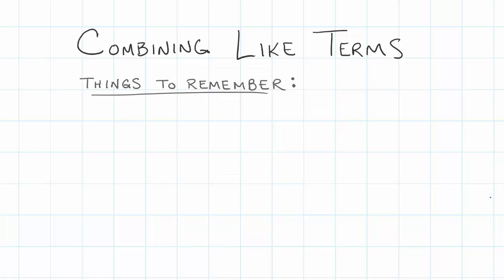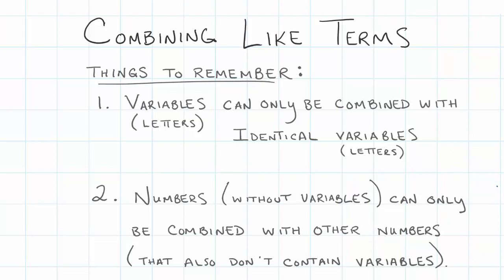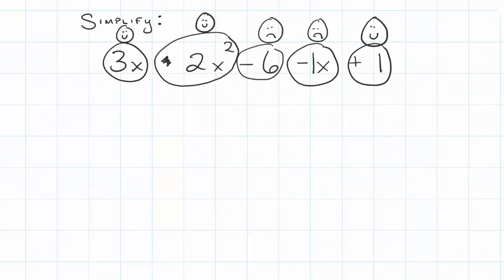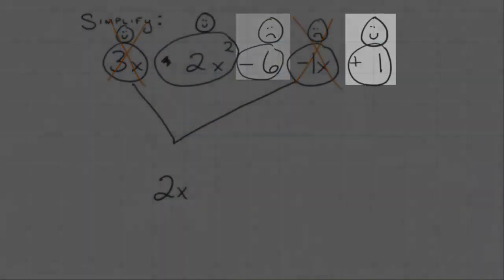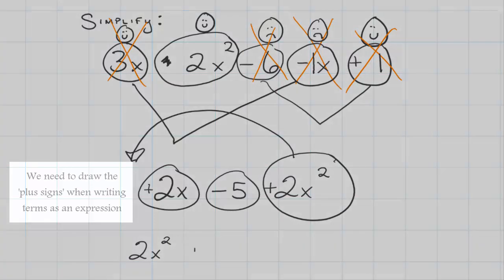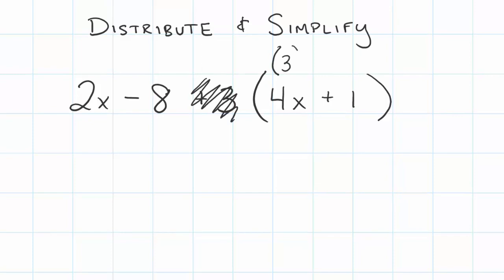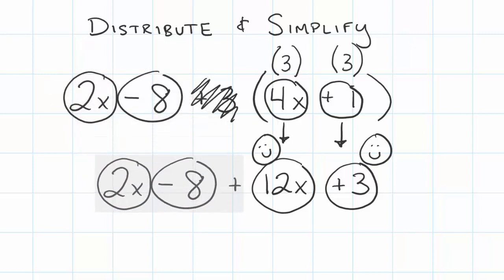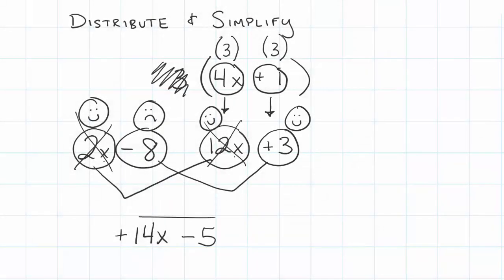Combining Like Terms | 8.EE.C.7b and 7.NS.A.2a | 7th & 8th Grade Math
In this tutorial, students will learn the proper way to circle terms and identify easily whether they are positive or negative.  Once a term is isolated, students will then identify which terms are able to be combined in order to simplify an expression.